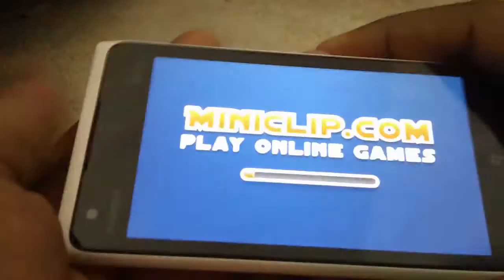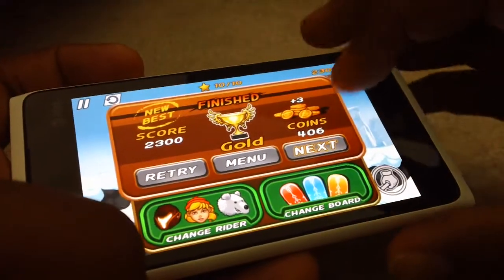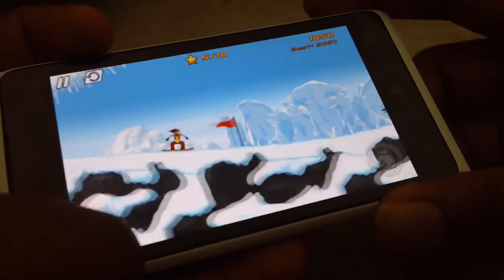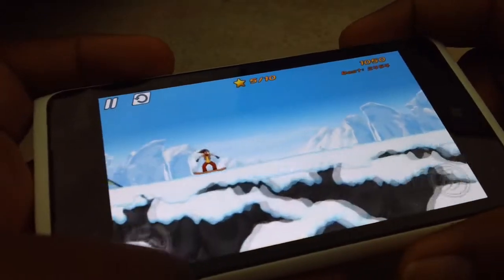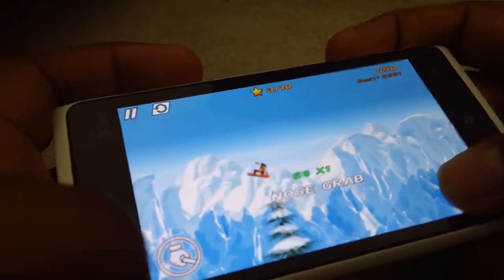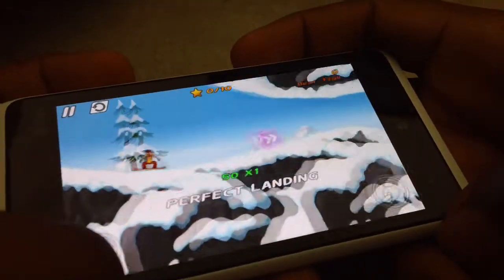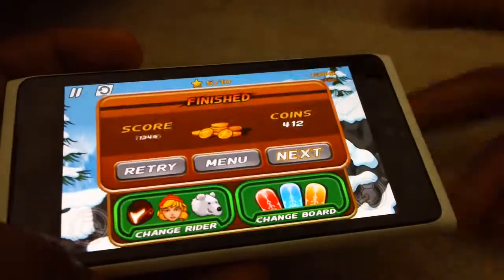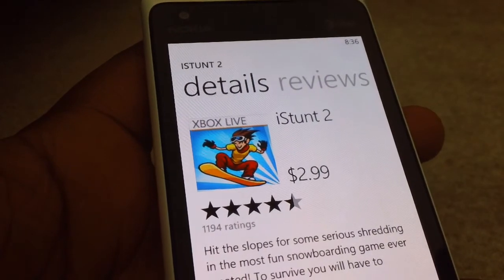iStunt 2 for Nokia Lumia Phones